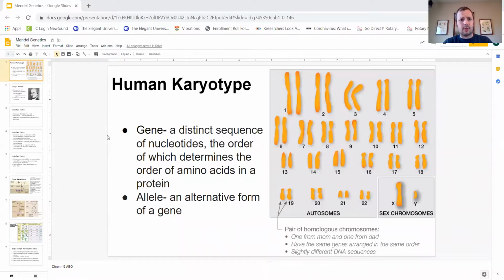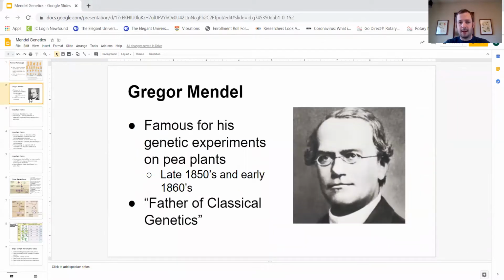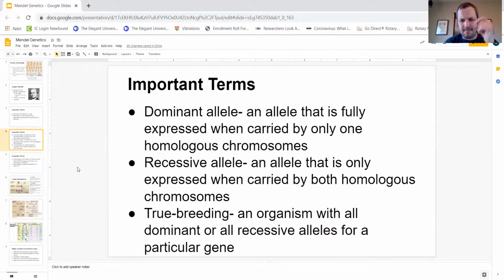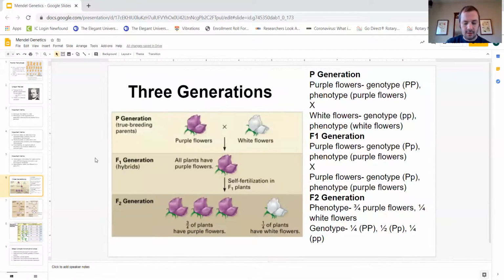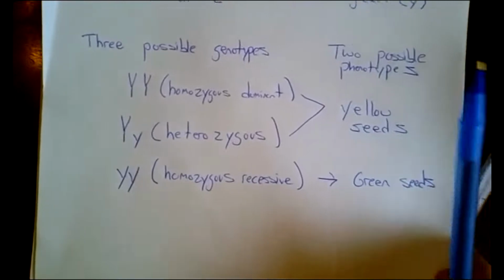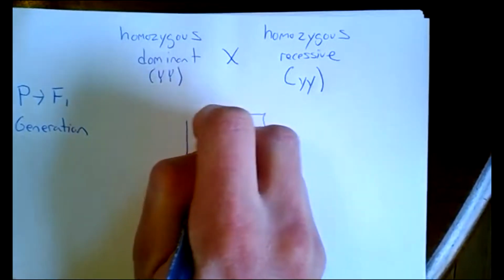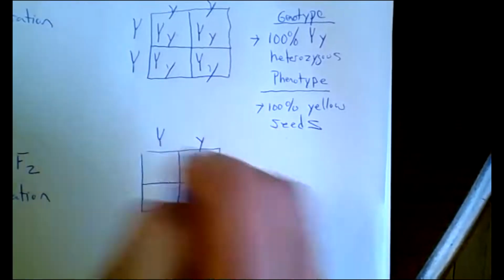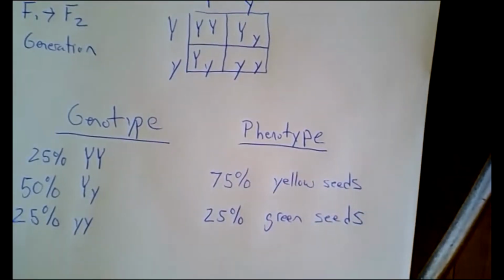Classical Genetics- Mendel